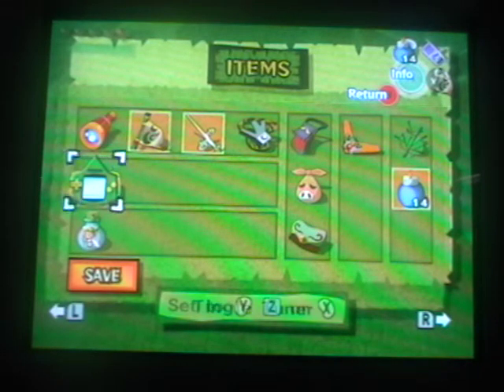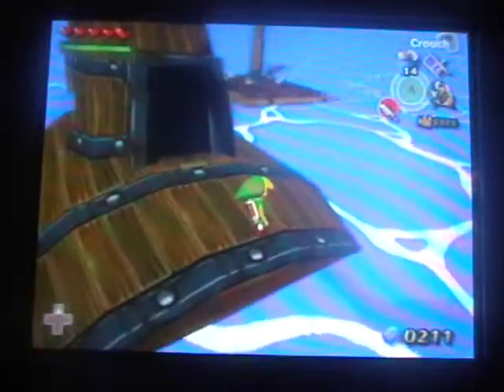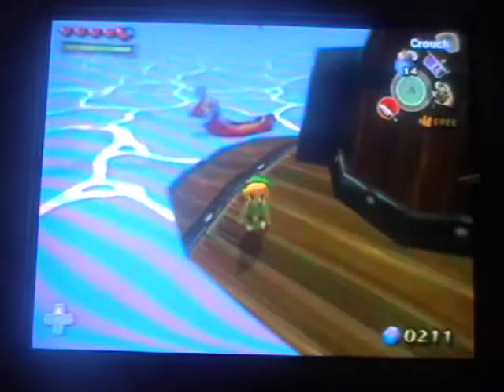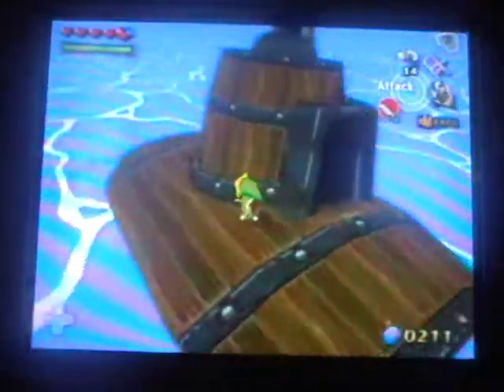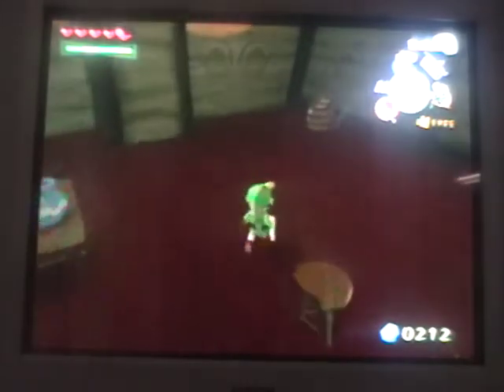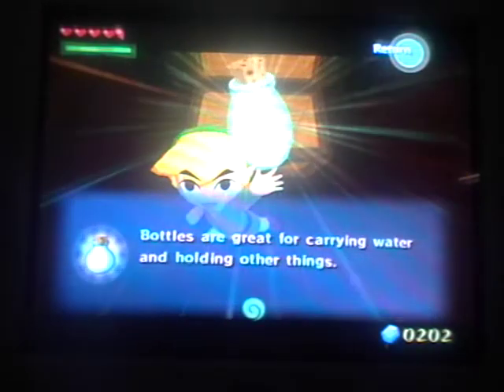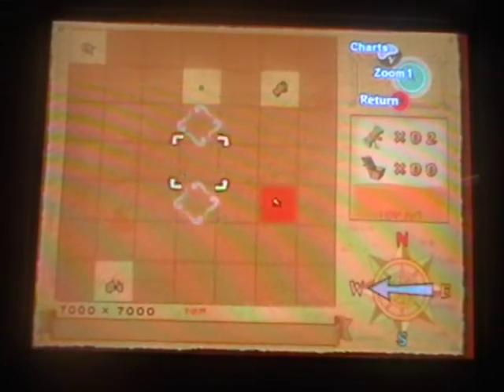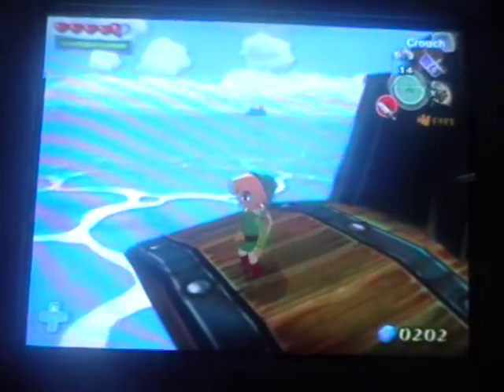The Legend Of Zelda The Wind Waker - 2nd Empty Bottle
This is just to show how to get the 2nd empty bottle, so ya! Next part will be the Tower of the Gods but I won't upload that until I'm done with Majoras Mask.